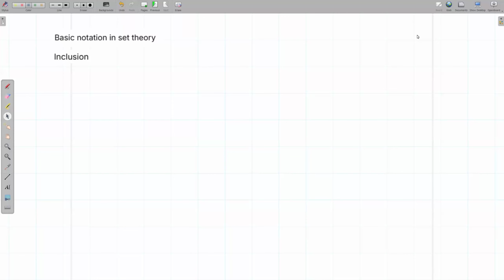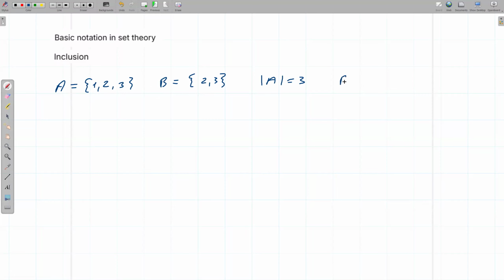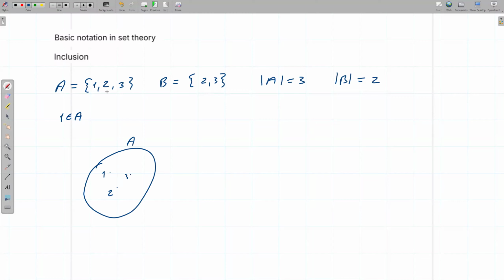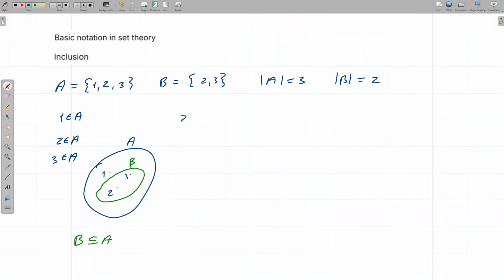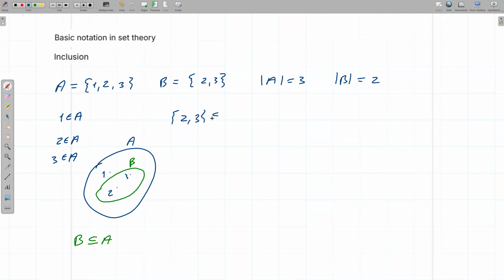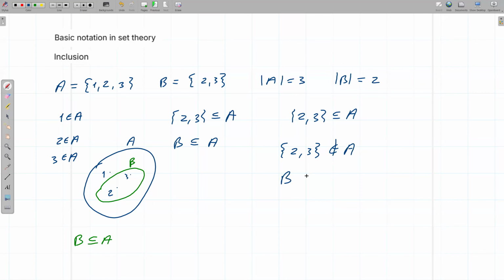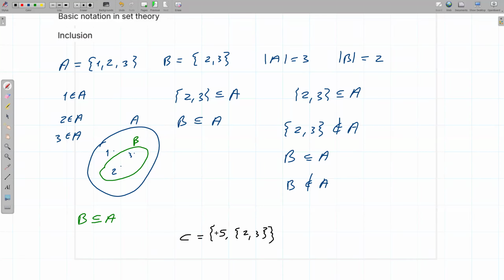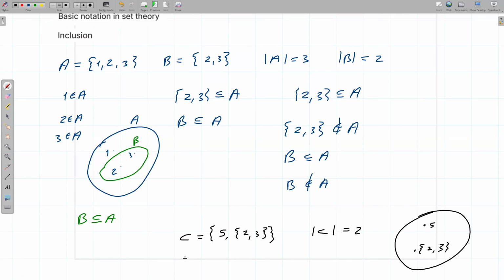Set theory - Inclusion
Discrete Mathematics: Set theory - Inclusion